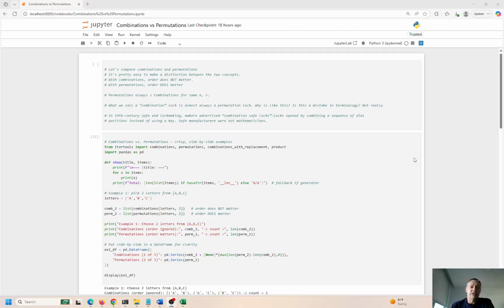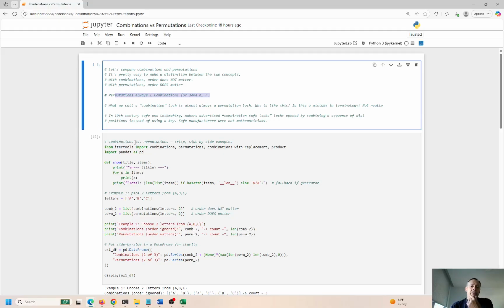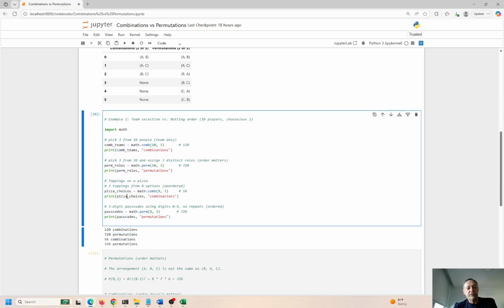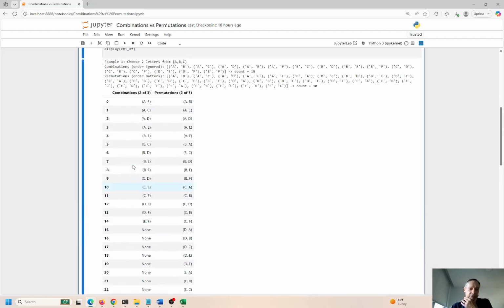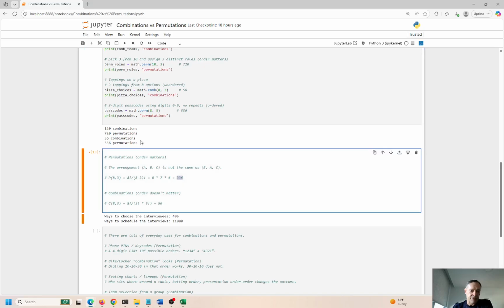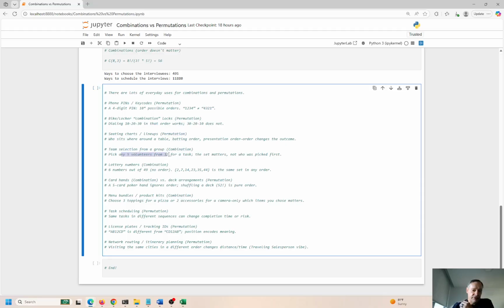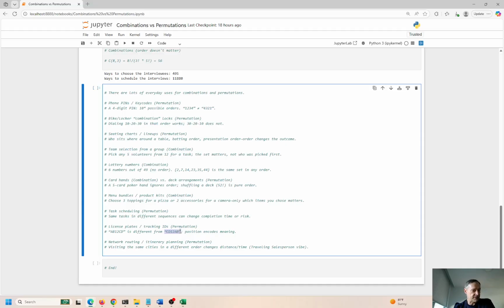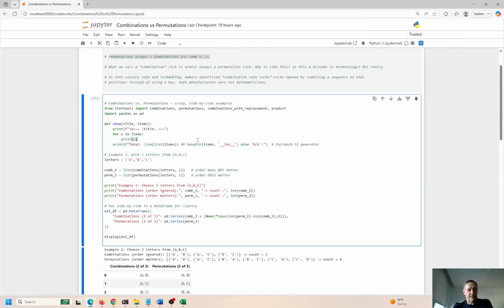Combinations vs Permutations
Combinations and permutations are two ways of counting possibilities that differ by whether order matters. In a combination, order does not matter, such as picking two letters from {A, B, C}, which yields three unique pairs. In a permutation, order does matter, so the same example gives six ordered pairs. For any fixed n and r permutations are always greater than or equal to combinations because ordering multiplies the possibilities. Real-world examples include team selection (combination) versus assigning batting order to the same team (permutation). A pizza with three toppings from eight choices uses combinations since the topping order is irrelevant, while a three-digit passcode uses permutations because digit order changes the code. So-called “combination” locks are technically permutation locks because the dialing order matters. Combinations apply to tasks like lottery numbers, card hands, or choosing volunteers, while permutations describe seating charts, lineups, phone PINs, or travel routes. For example, choosing three winners out of ten contestants is a combination (120 ways), but assigning them gold, silver, and bronze medals is a permutation (720 ways). The formulas capture this difference: C(n,r)= r!(n−r) for combinations and
P(n,r)=(n−r)! for permutations. Understanding which concept applies ensures correct counting in practical problems from scheduling interviews to designing codes or menus.